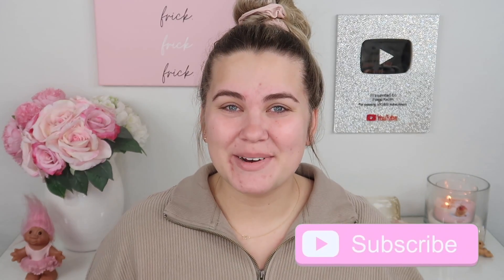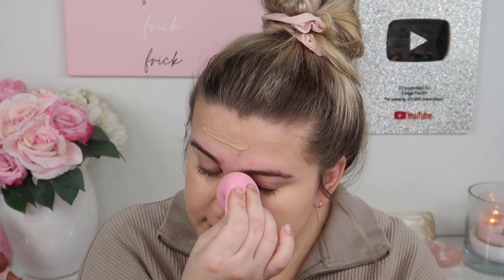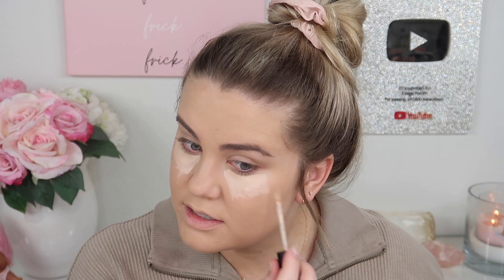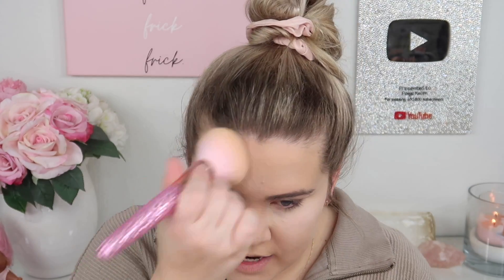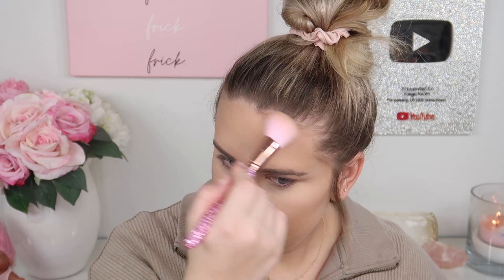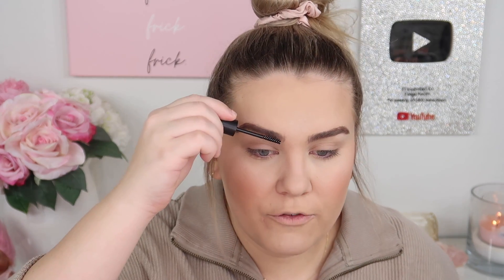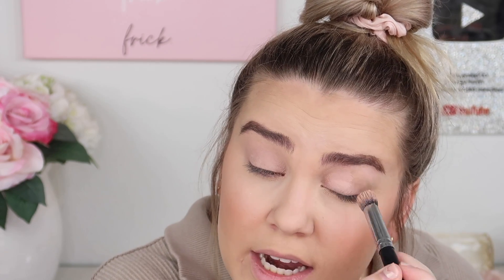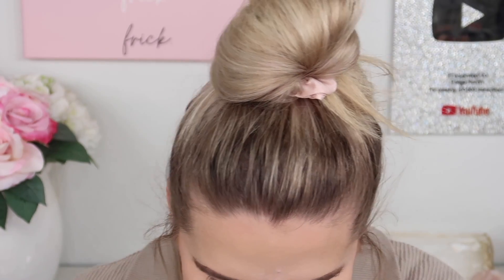FULL FACE OF MAKEUP I FORGOT ABOUT! 7 YEAR OLD PALETTE! | Paige Koren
Paige Koren
1650-302 Margaret St. #227

PRODUCTS MENTIONED-
*Fenty Beauty Matte Primer
*Wet N Wild PhotoFocus Foundation
*Laura Mercier Flawless Fusion Concealer
*Beauty Bakerie Flour Powder
*ABH Contour Kit
*Mac Paint Pot
*Urban Decay Naked 3 Palette
*Loreal Air Volume Mega Mascara
*Colourpop Lip Crayon
*Flower Beauty Setting Spray